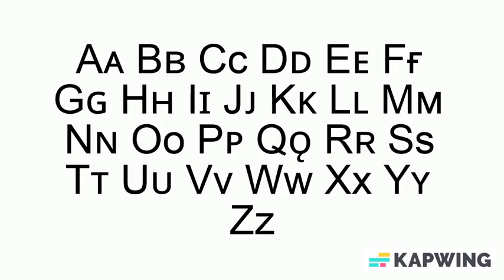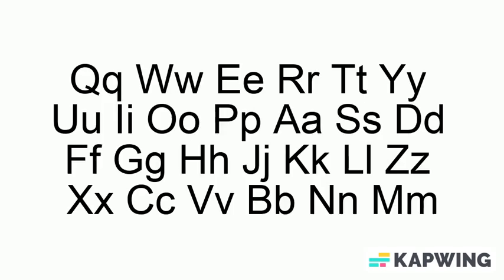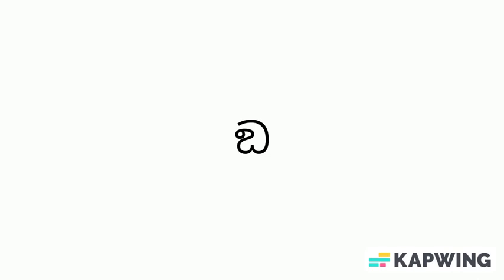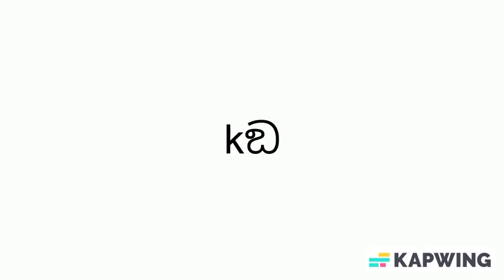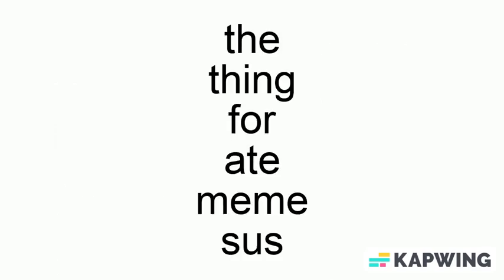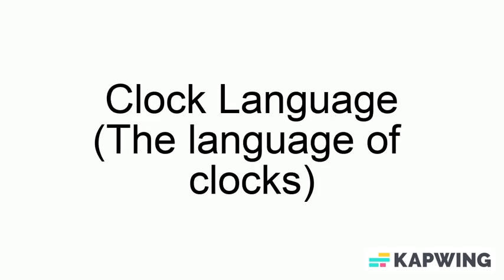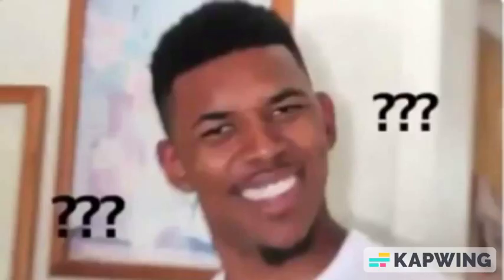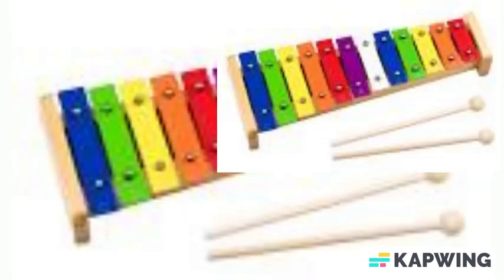I actually created a language part 2